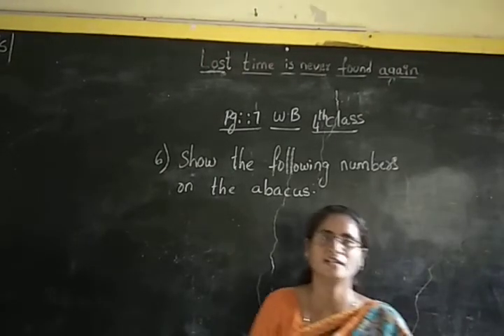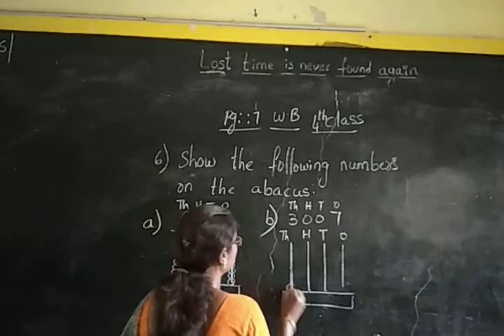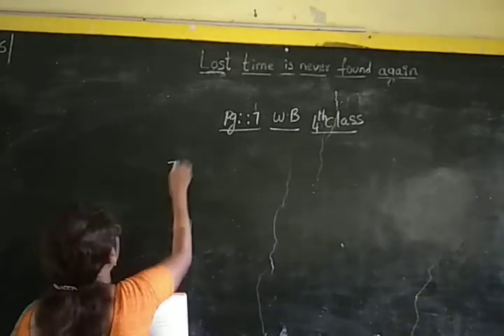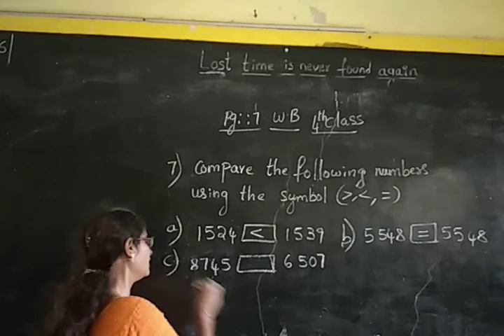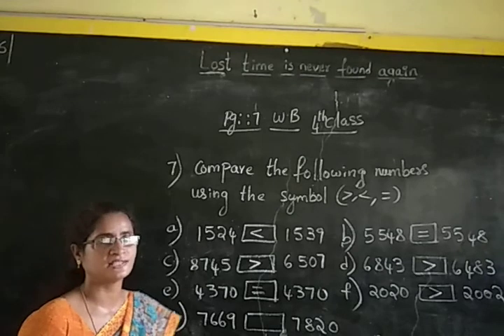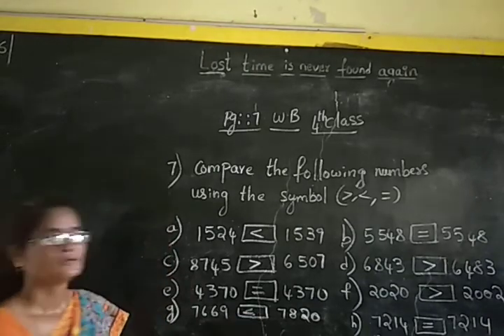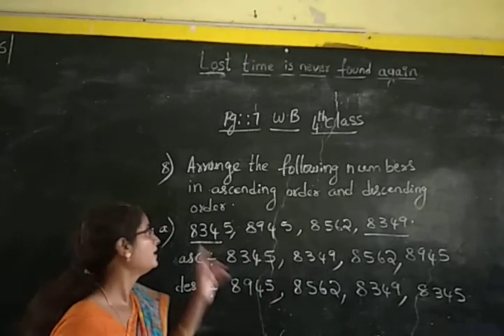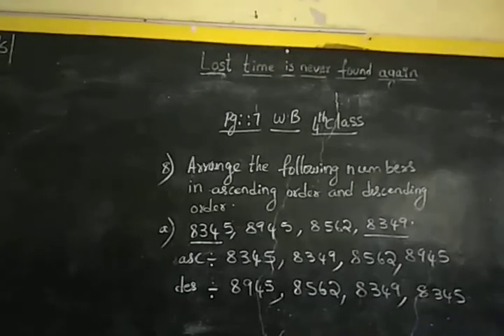4th maths chapter-1 29.07.2020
Let Us Revise (Work book page no-7)